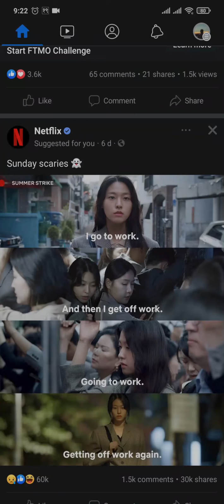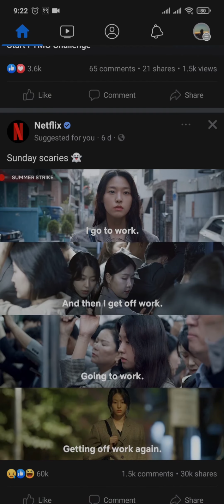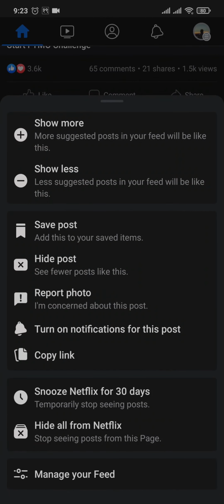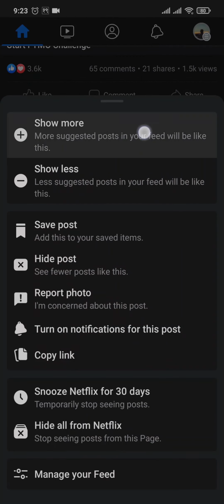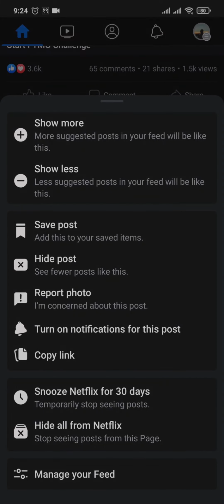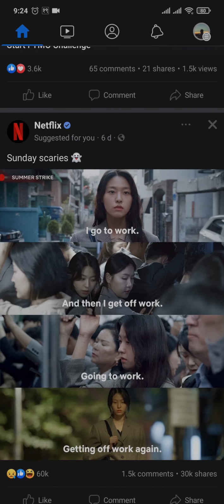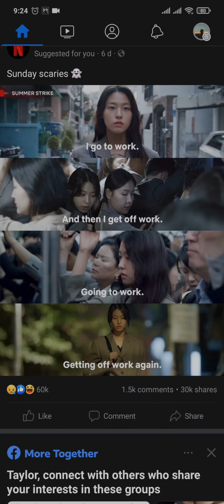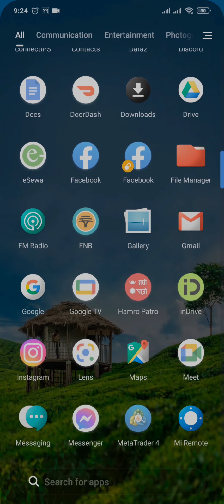How To Delete Suggested For You On Facebook (2023)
This video guides you through the exact steps on how to remove suggested for you on facebook.